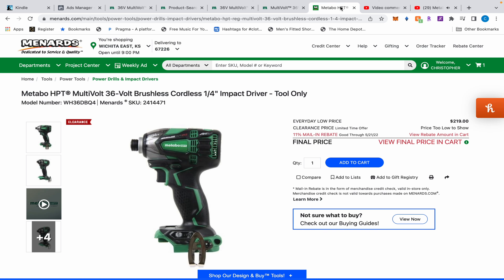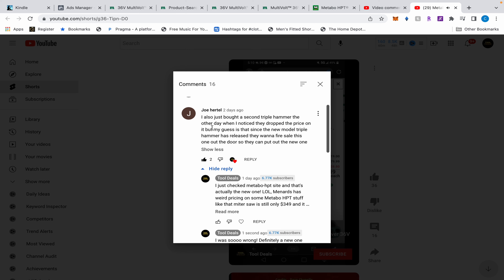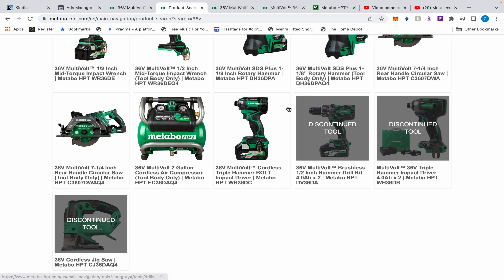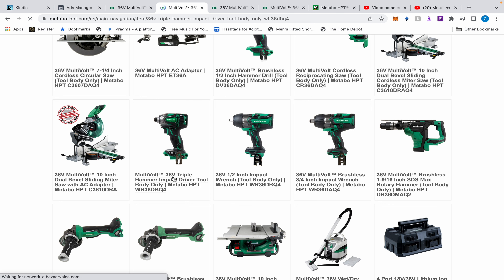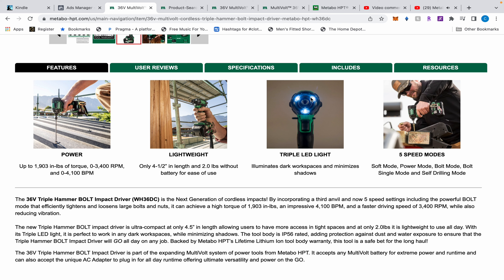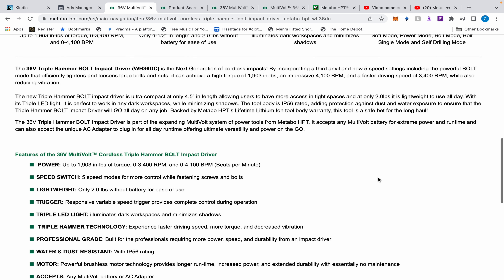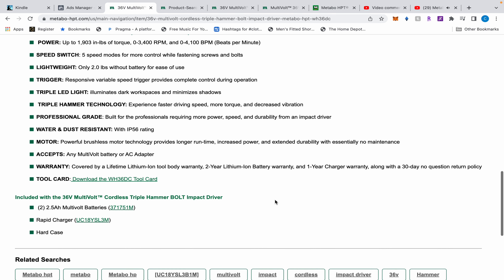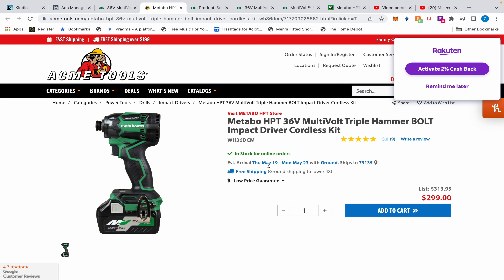Joe Was Right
Joe was right! There's a new Metabo HPT Triple Hammer Impact Driver. It has 5 speed modes, 3 LED lights, less vibration, and just a hair more power.